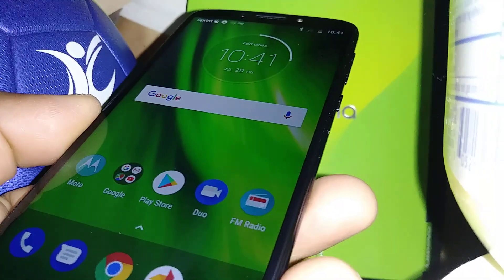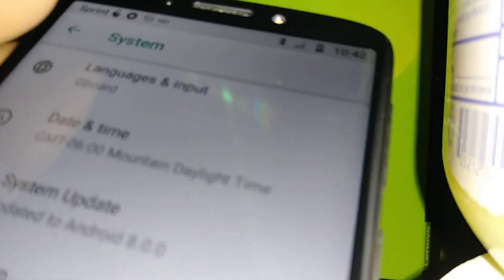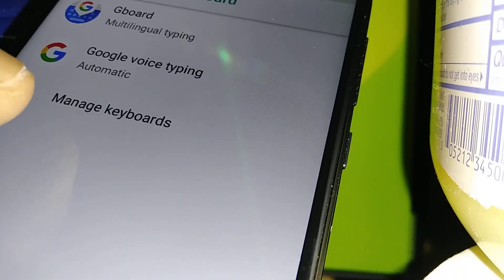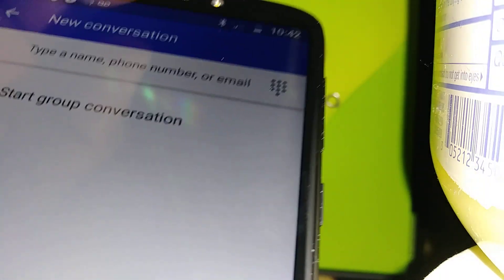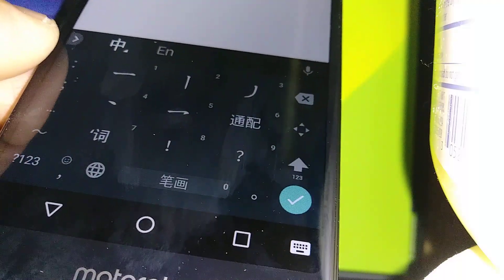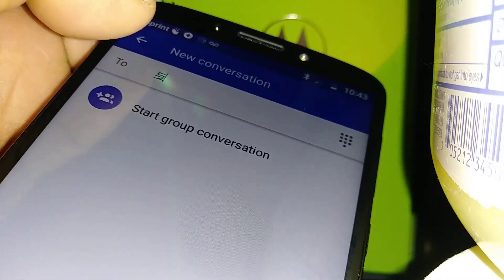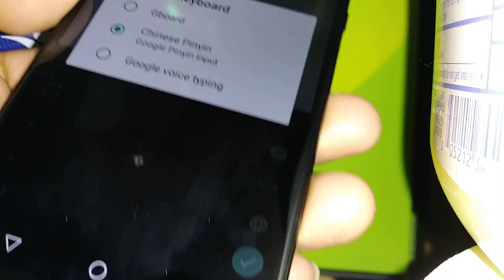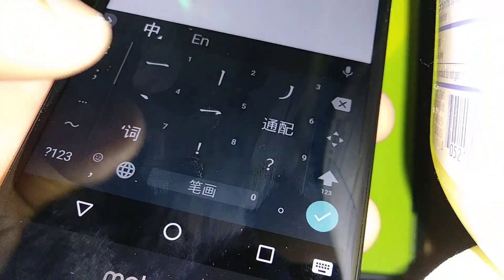Chinese pinyin Keyboard set up for Moto G6 Play from Boost Mobile & Verizon MOTO XT1922-7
Google pinyin input, Chinese pinyin how to set up this feature on Moto g6 Play from Boost Mobile and Verizon Wireless Motorola Model XT1922-7.
Add Chenese pinyin keyboard o your text message folder how to